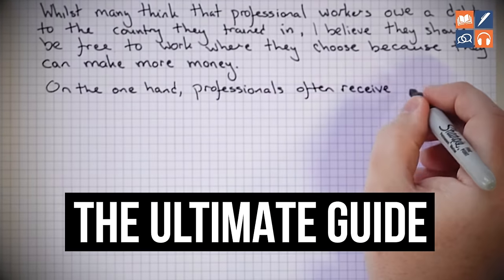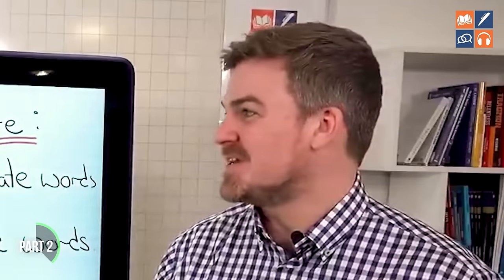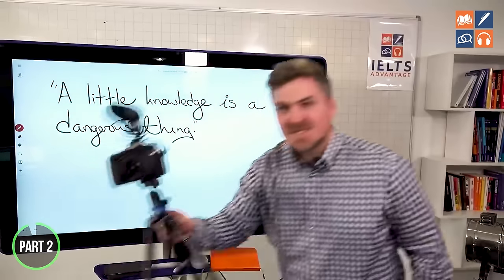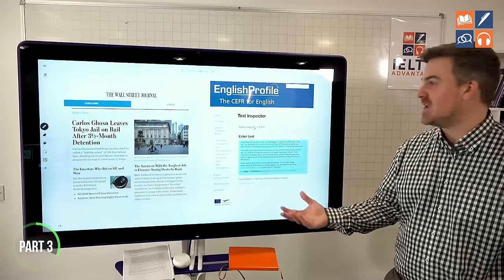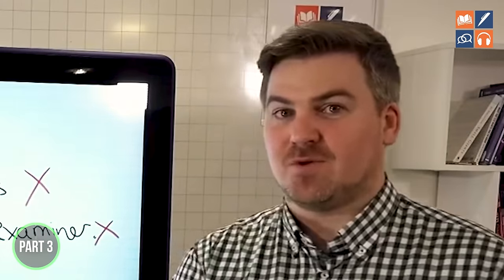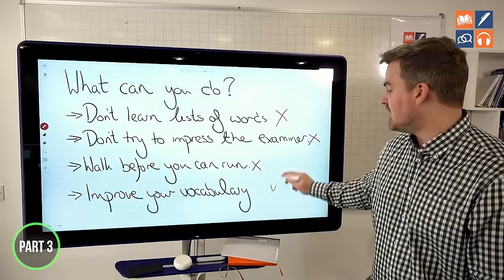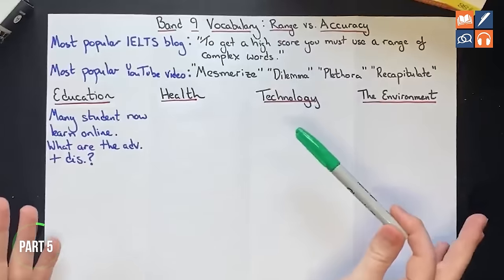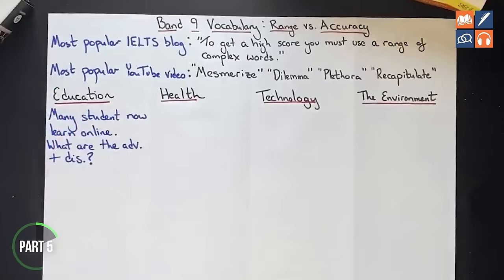1 Hour Full IELTS Vocabulary Course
Unlock your highest potential in IELTS Vocabulary with our complete, one-hour masterclass— the most detailed and comprehensive IELTS Vocabulary course available online! This video is designed to guide you through the nuances of high-level vocabulary, showing you exactly how Band 9 achievers enhance their word knowledge.

- The Importance of Vocabulary: Understand why a rich vocabulary is crucial for scoring higher in IELTS.

- Vocabulary Mistakes + Myths: Debunk common misconceptions and learn what to avoid.

- Band 7-9 Vocabulary: Explore the vocabulary that differentiates a Band 7 from a Band 9.

- Step-by-Step Improvement Strategy: A detailed plan to systematically enhance your vocabulary.

- IELTS Vocabulary Range vs Accuracy: Learn the balance between variety and precision in using vocabulary.

- Improving At Home For Free: Practical tips and resources to improve your vocabulary without spending a dime.

- How To Remember Vocabulary: Techniques to ensure long-term retention and recall of new words.

Join us in this extensive session and take a significant step towards acing your IELTS with confidence!

🚀  PREPARE FOR IELTS WRITING, SPEAKING, READING AND LISTENING IN ONE *FREE* COURSE! HERE

00:00 Introduction
00:20 The Importance of Vocabulary
02:05 Vocabulary Mistakes + Myths
12:11 Band 7-9 Vocabulary
21:47 Step-by-Step Improvement Strategy
35:47 IELTS Vocabulary Range vs Accuracy
43:22 Improving At Home For Free
45:34 How To Remember Vocabulary